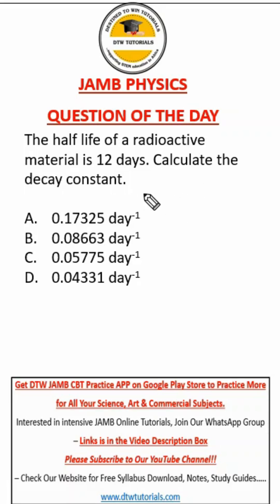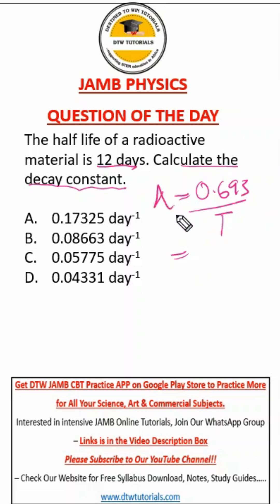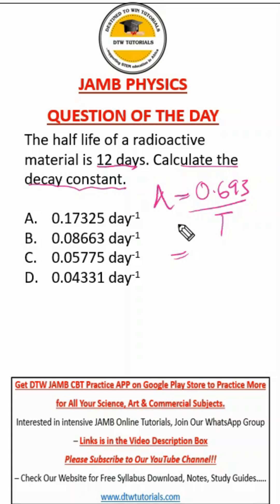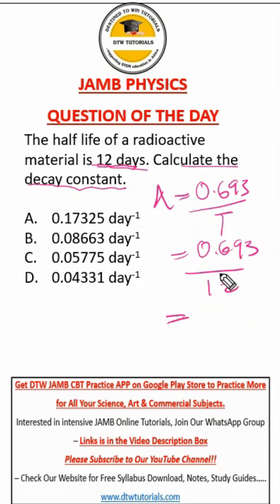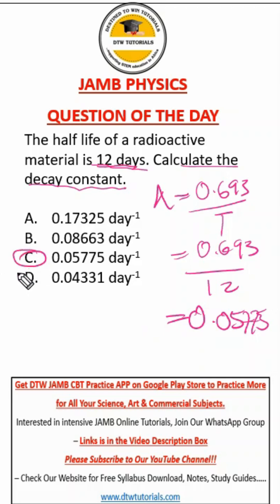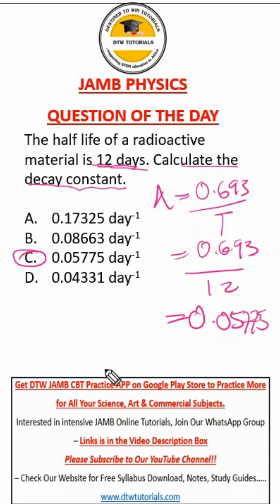JAMB Physics - Decay Constant (Question of the Day)